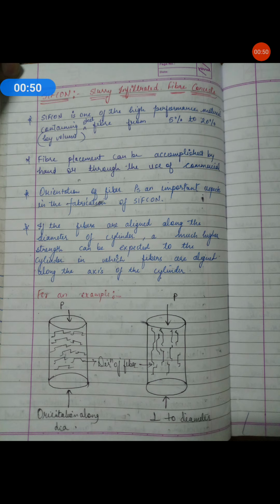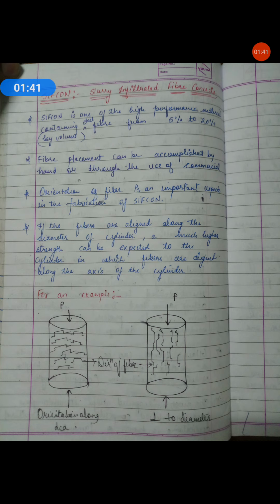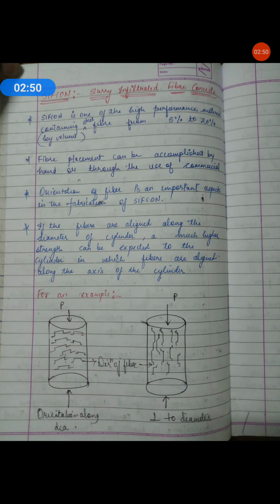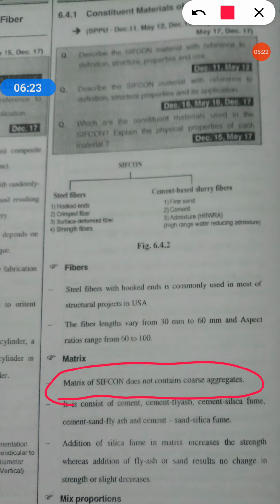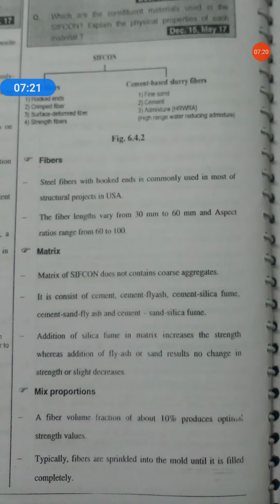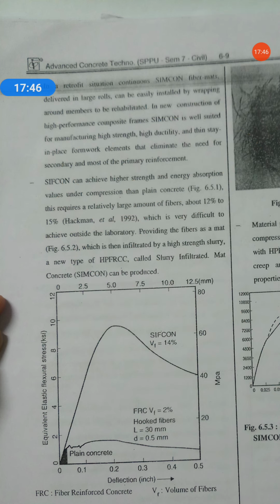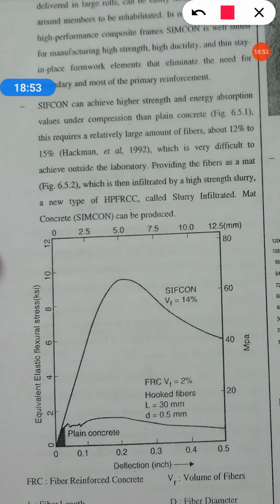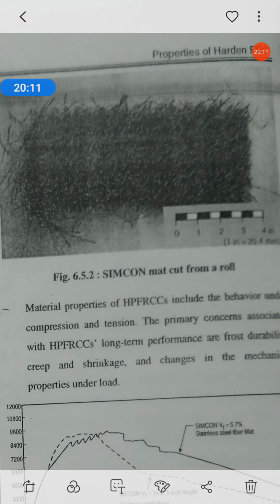ACT- SIFCON & SIMCON